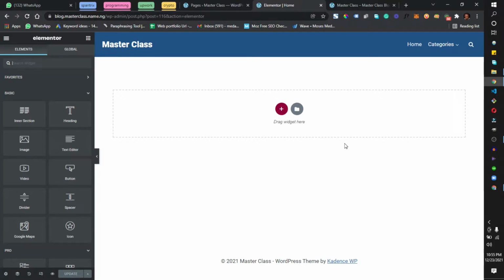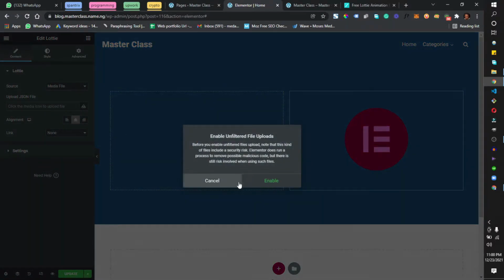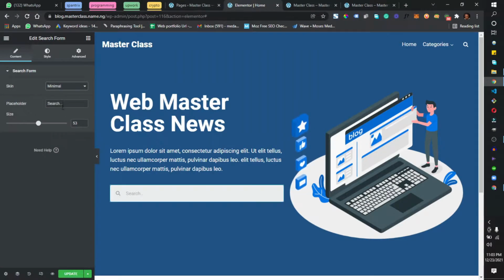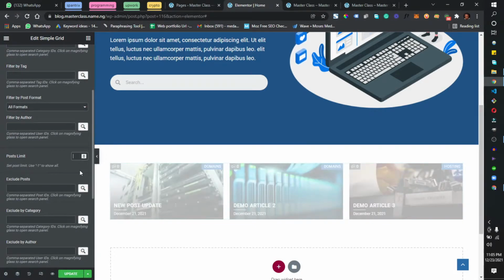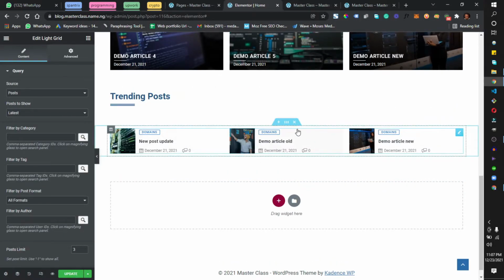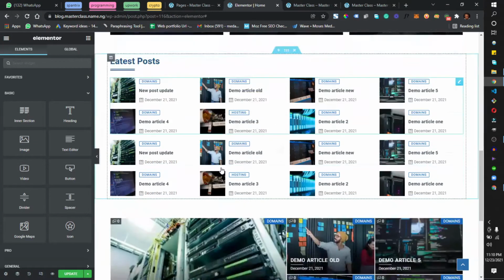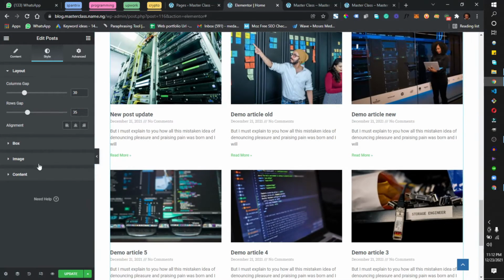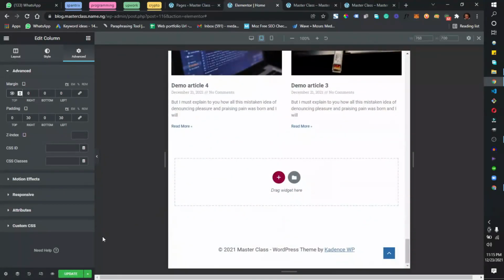how to create blog landing page